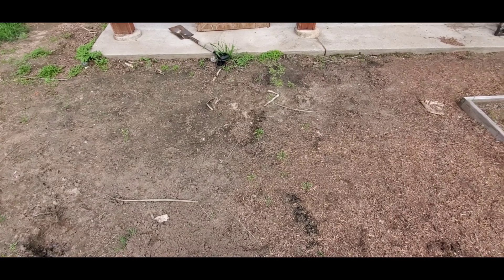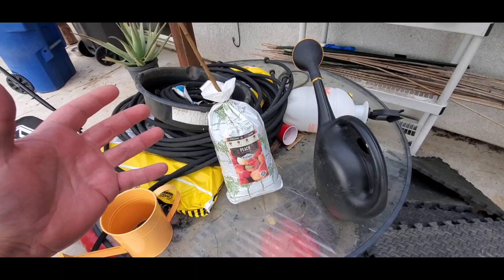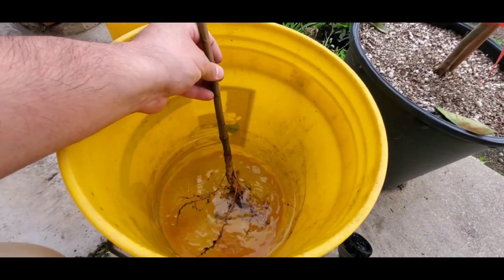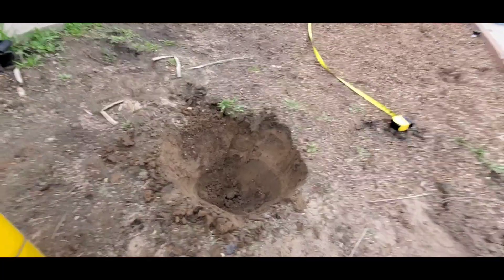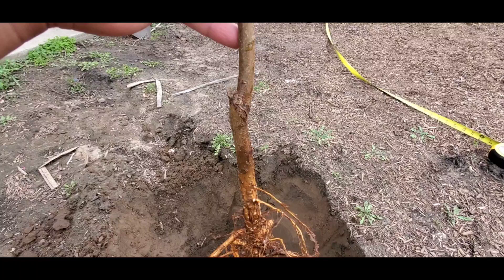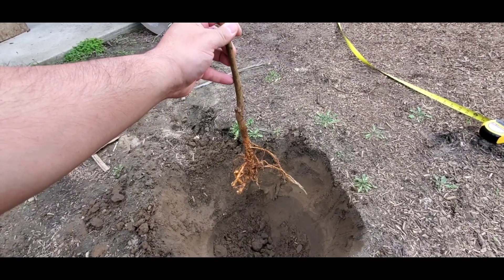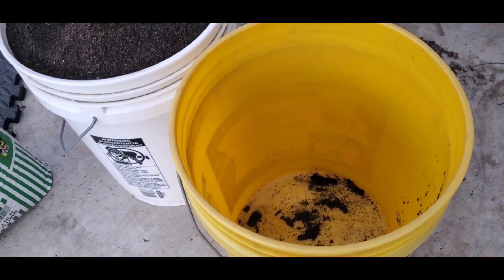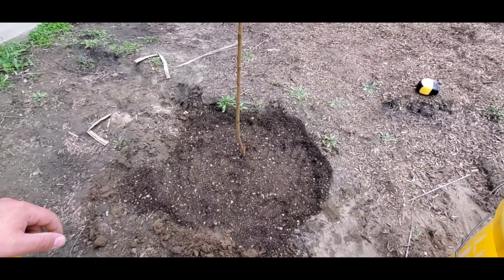Planting My New Peach Tree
Stopped by my local tractor supply and purchased my new peach tree. I show you a quick video of my process to planting my new tree as I use some citrus soil mixed with some vermicompost which i had sifted a couple weeks ago.